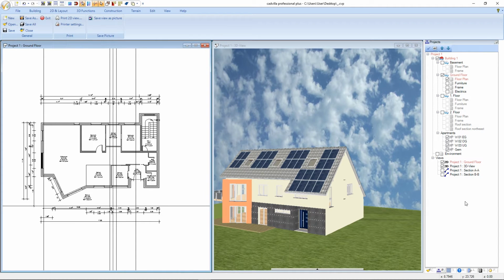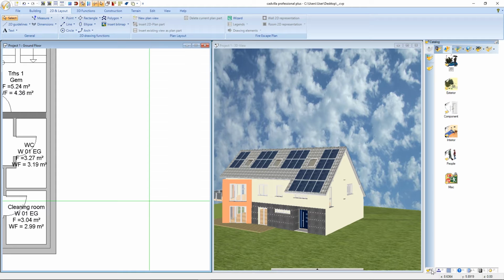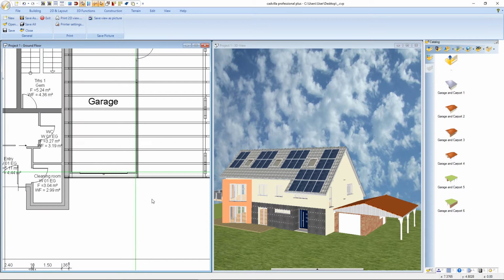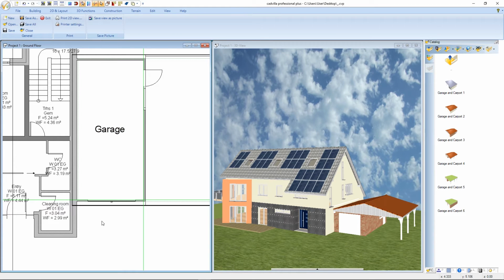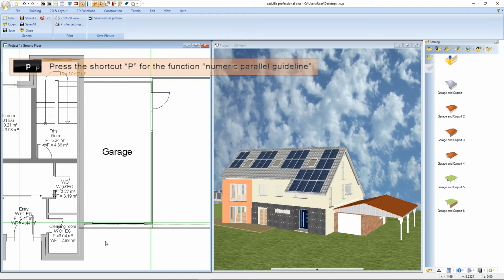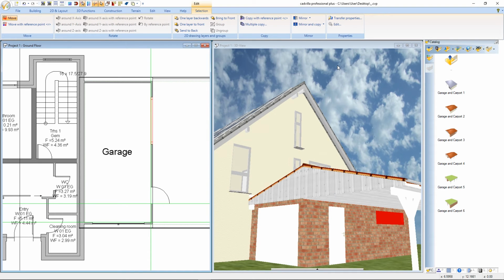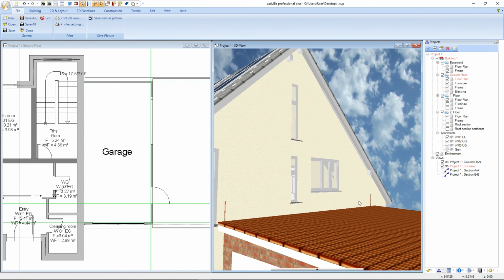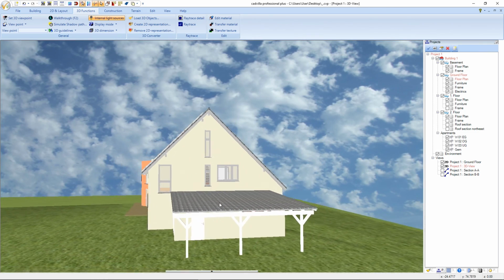cadvilla® Support - How to seperate and edit groups (using the example of a garage)